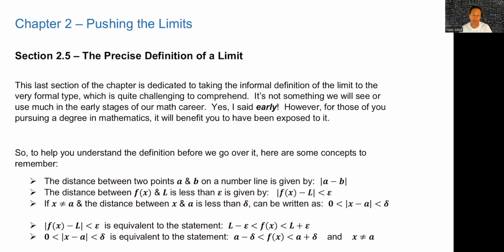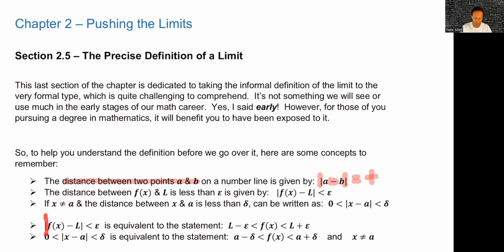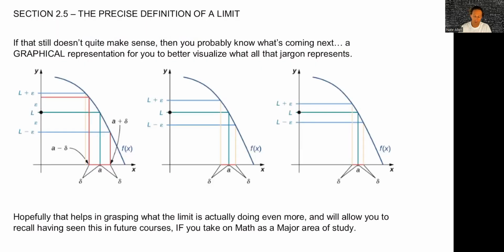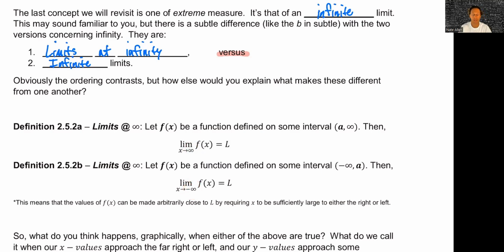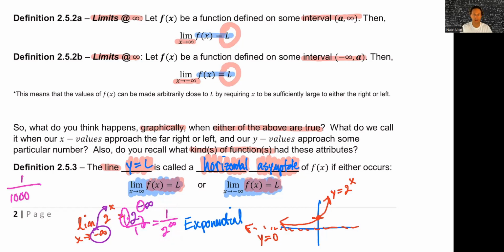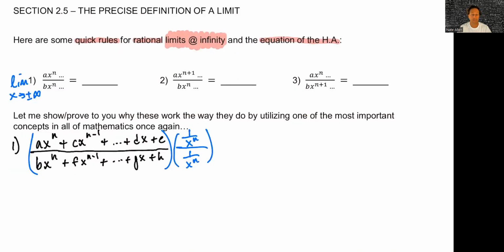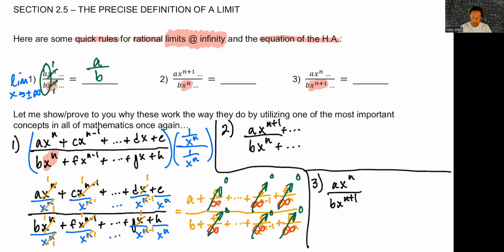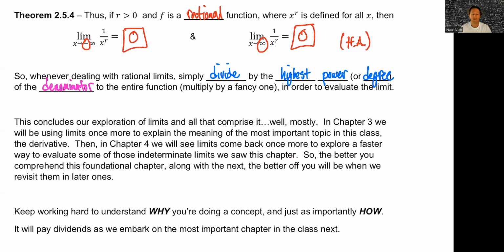Calculus 1 - Section 2.5